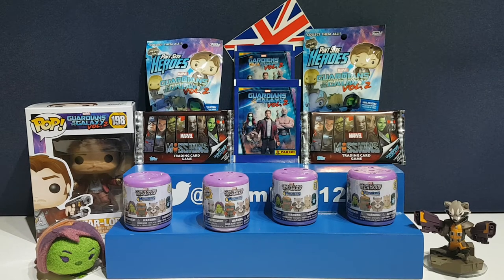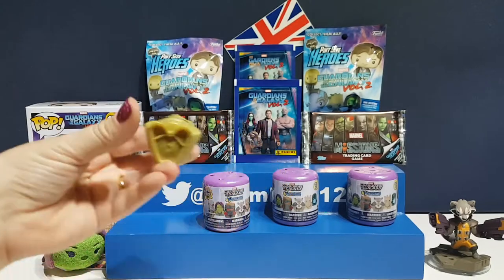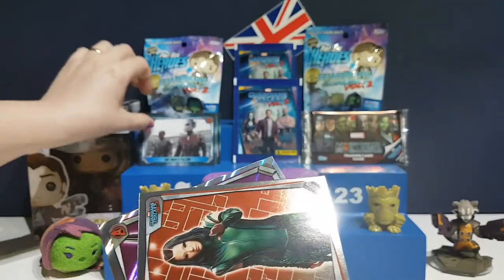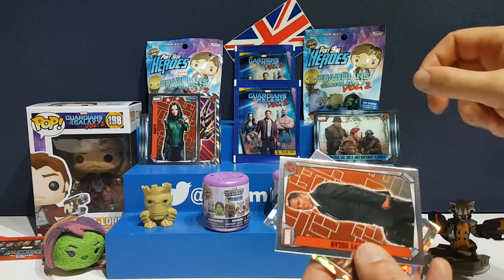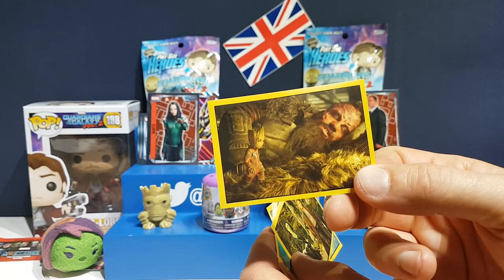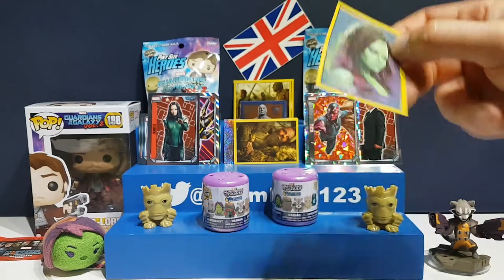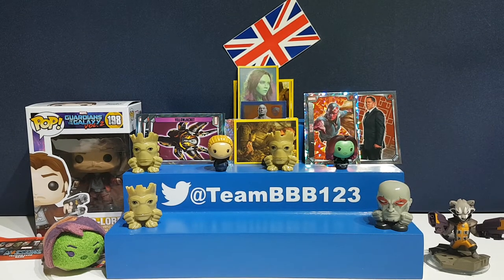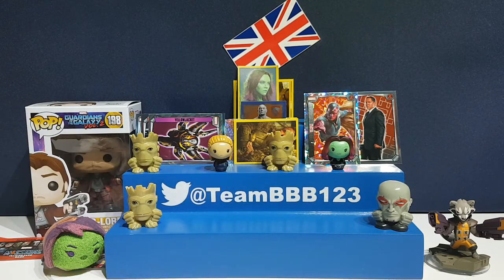Guardians of the Galaxy Vol. 2 Special GOTG Funko Pint Sized Heroes, Mashems, Missions Trading cards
Guardians of the Galaxy Vol. 2 Superhero Special!

Funko Pop Pint Sized Heroes, Lots of Mashems, some Marvel Missions trading cards game, and some Panini Stickers too :-)

Which was your favourite?